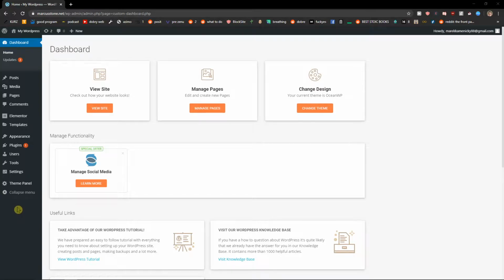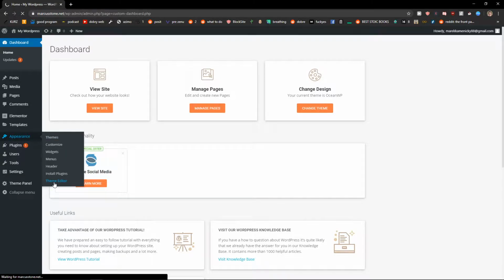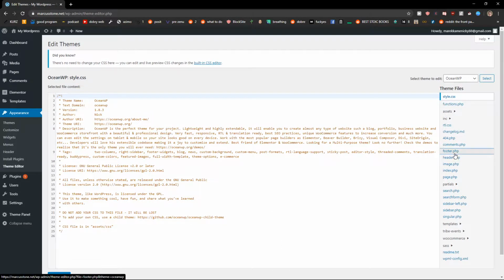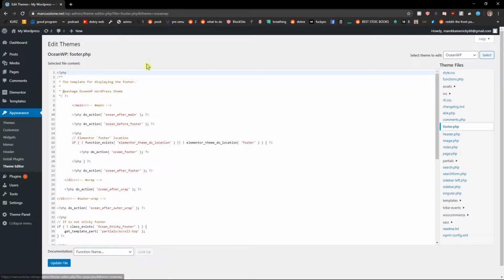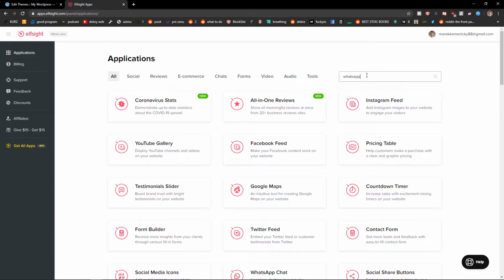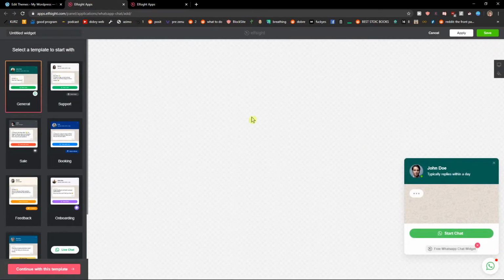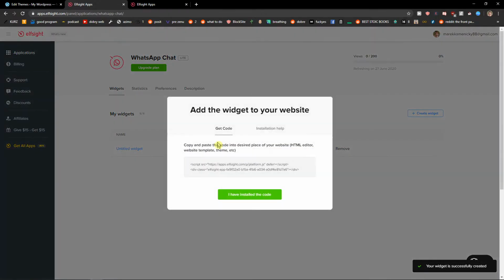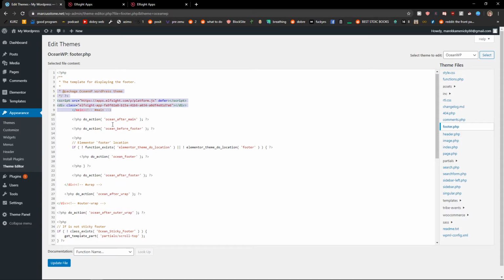How To Add Code To Footer In Wordpress